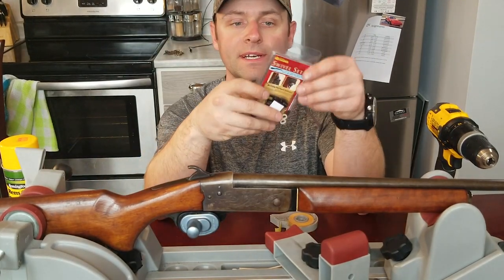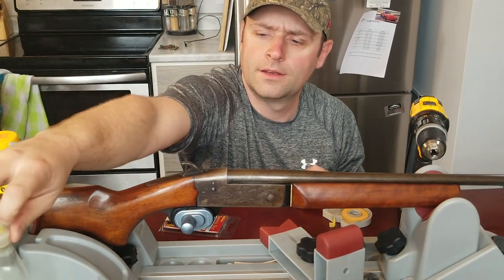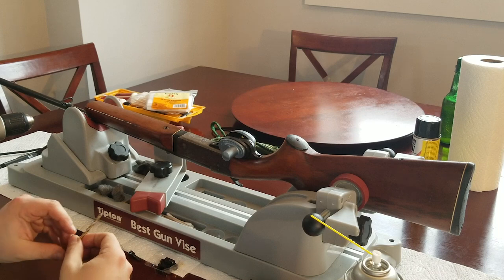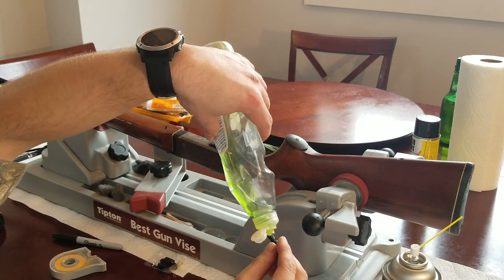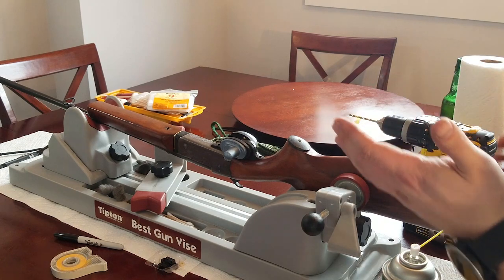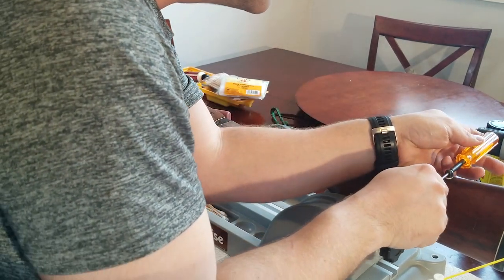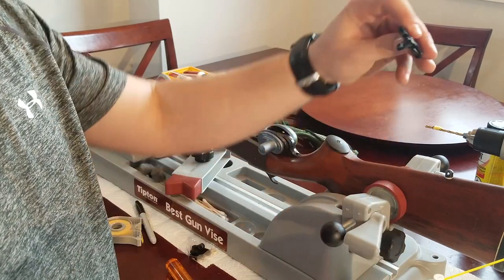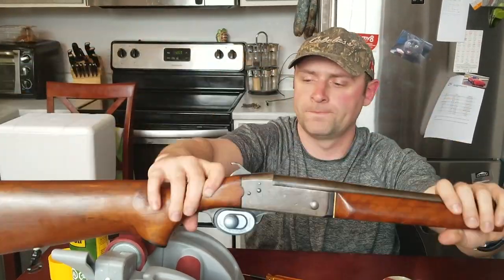How To Install Shotgun/Rifle Sling Swivel Mount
How-to guide on installing a swivel into your rifle or shotgun.  These are necessary if you want to use a sling on your firearm.   Slings are incredibly helpful for long hikes whiles hunting.